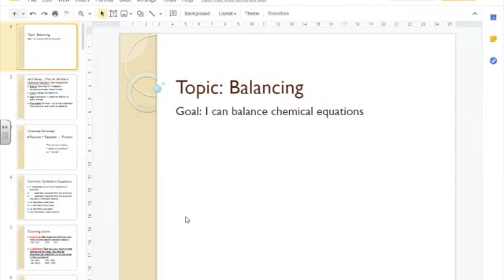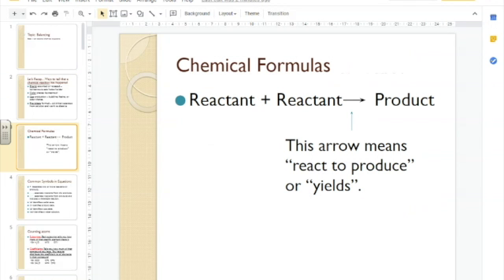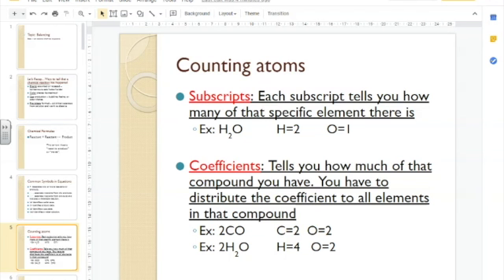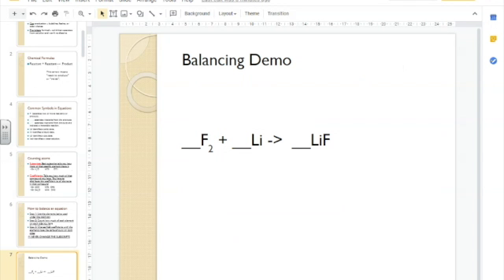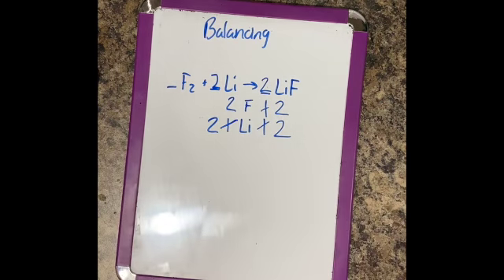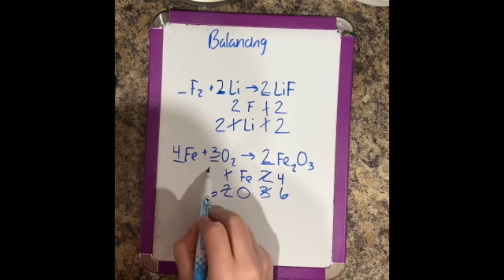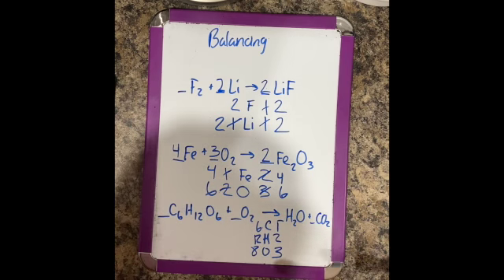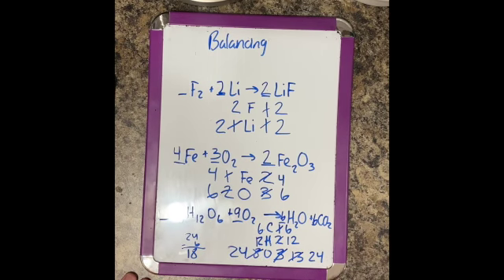Balancing Reactions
Chem 2